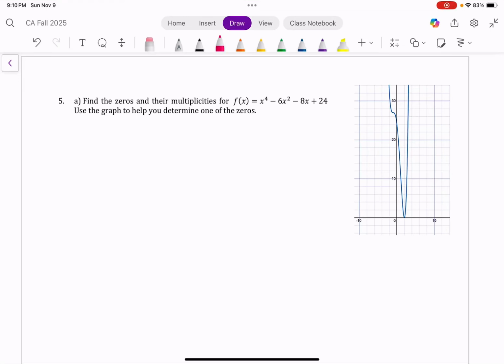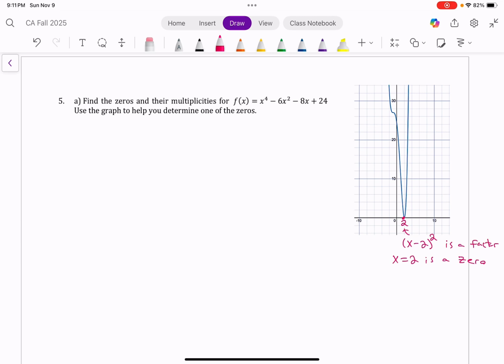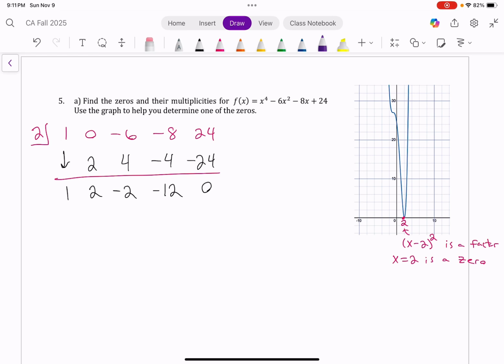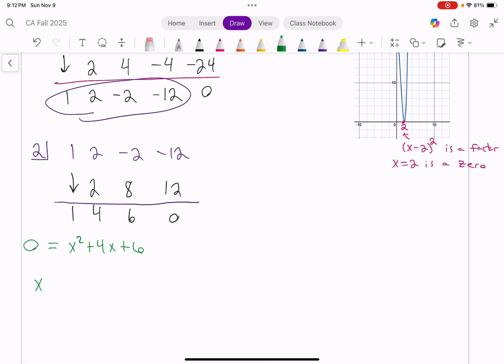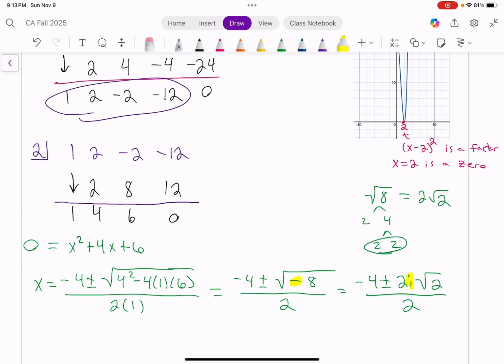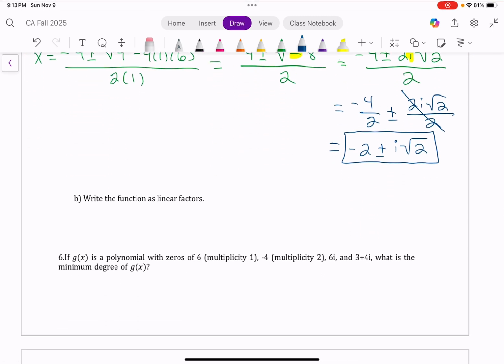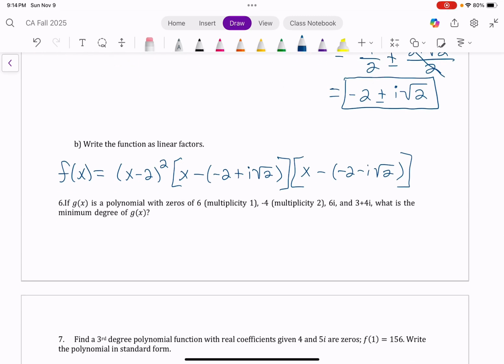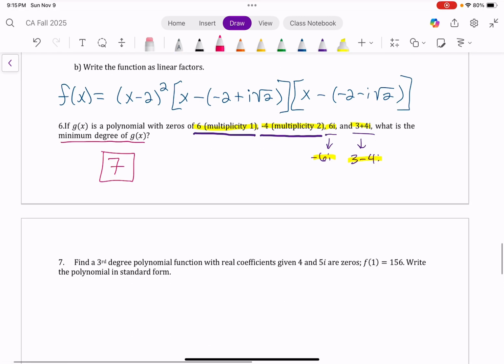College Algebra (express): 3.4 Part 2